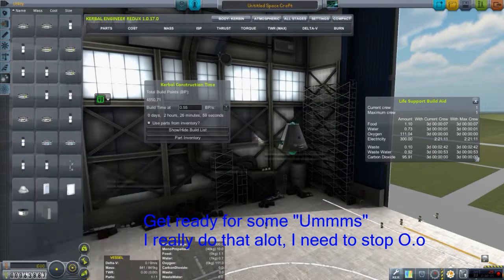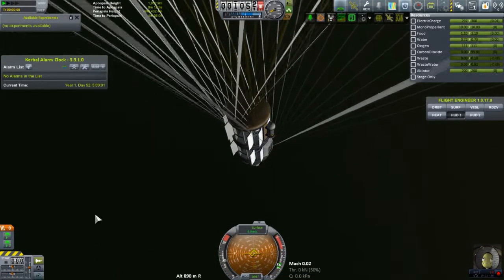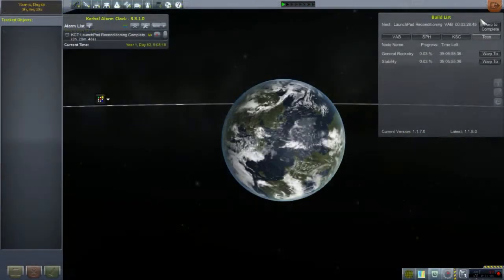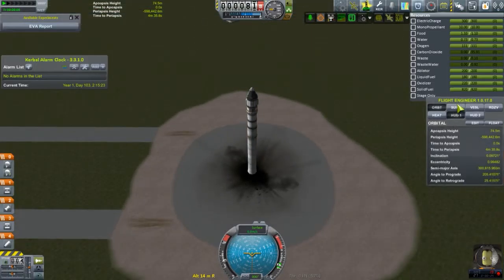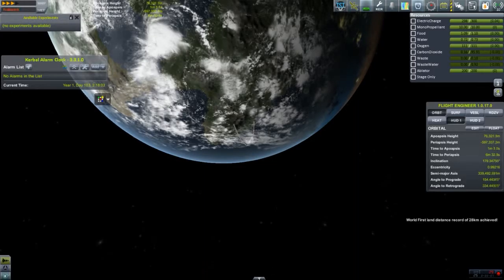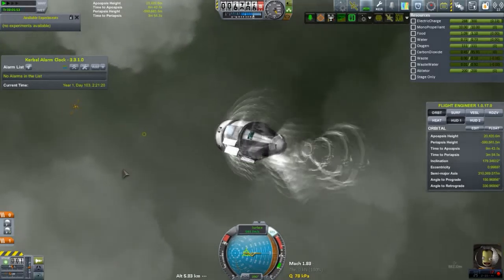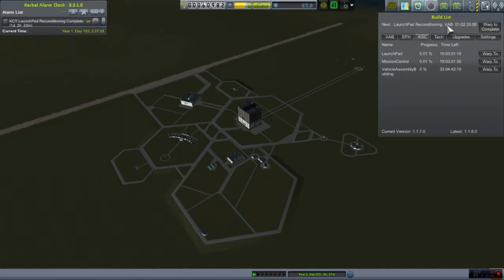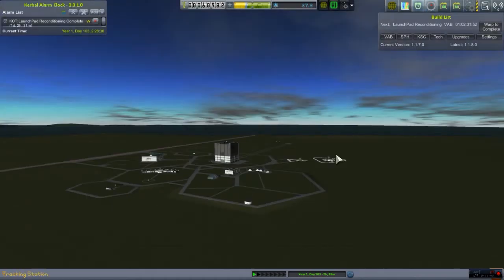KSP Modded Career Mode Mantis Space Program #2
KSP Modded Career Mode | Mantis Space Program
Welcome to the Mantis Space Program!!! I am playing KSP career mode, with mods. What I am going to be doing is, exploring the Kerbin system. To Moho all the way to Eeloo, there isn't really a end game goal for me. I am going to try to send orbital prob to all celestial bodies.  All the while trying not to go broke. So please join me, it going to be a long ride.

Alarm-Clock-v3-3-0-1-(Apr-28)